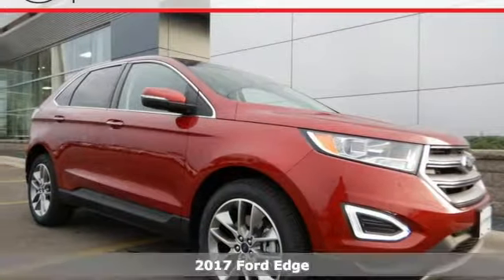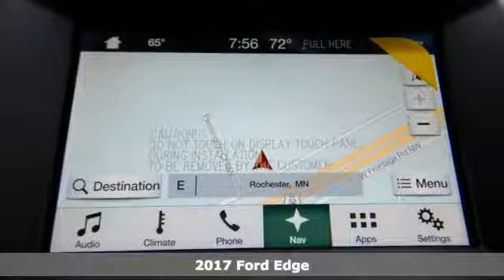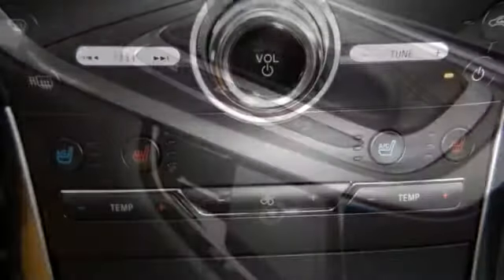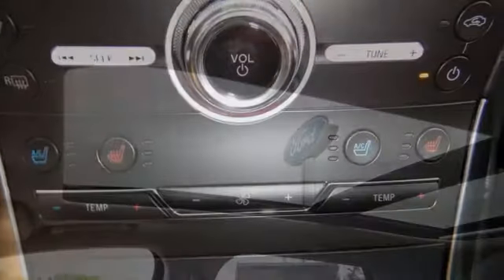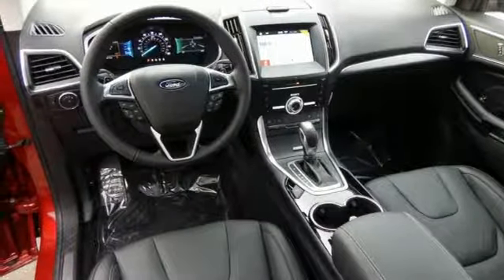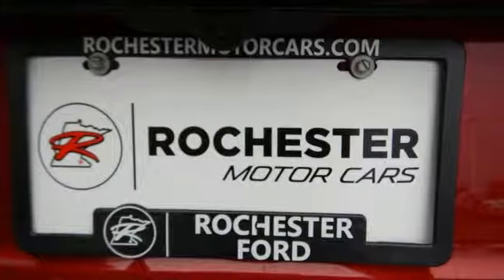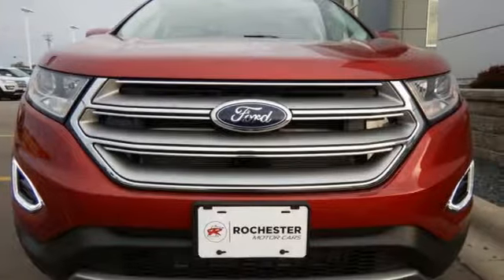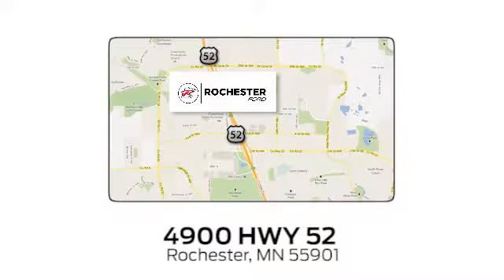New 2017 Ford Edge Rochester MN Winona, MN F176139 - SOLD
Year: 2017
Make: Ford
Model: Edge
Trim: Titanium
Engine: 3.5L V6 Ti-VCT
Transmission: 6-Speed Automatic
Color: Red
Interior: Ebony
Stock #: F176139
VIN: 2FMPK4K82HBC48033
2017 Ford Edge Titanium 4D Sport Utility 3.5L V6 Ti-VCT AWD Ruby Red Metallic Tinted Clearcoat Recent Arrival! 110V/400W AC Power Outlet, Auto-Dimming Driver's Sideview Mirror, BLIS Blind Spot Information System, Cold Weather Package, Equipment Group 301A, Front & Rear Floor Liners, Heated Rear-Seats, Heated Steering Wheel, Panoramic Vista Roof, Perforated Leather Trimmed Heated/Cooled Buckets, Radio: AM/FM Stereo w/Single CD/Navigation, Remote Start System, SiriusXM Radio, SiriusXM Traffic & Travel Link, Technology Package, Wheels: 20" Bright Machined Aluminum.brbrStop by, call, or email us today at Rochester Ford. We look forward to earning your business.

Address:
4900 Highway 52 North